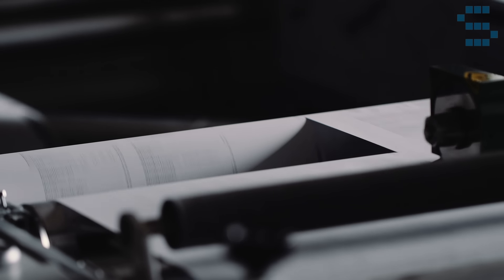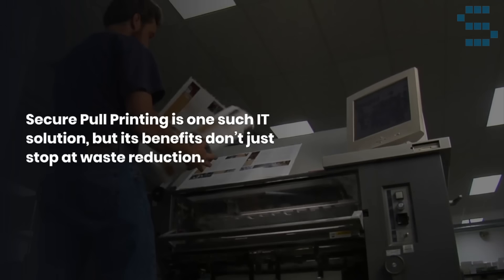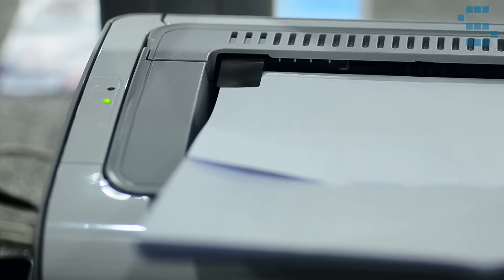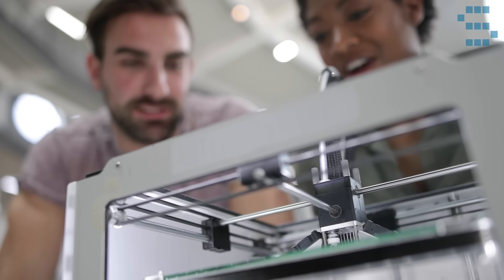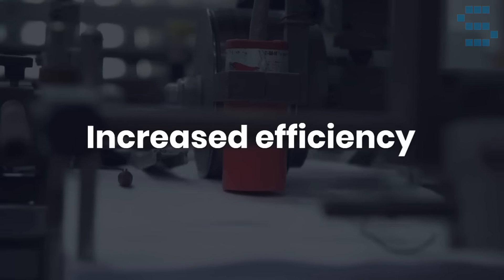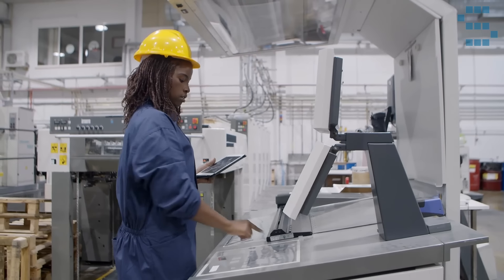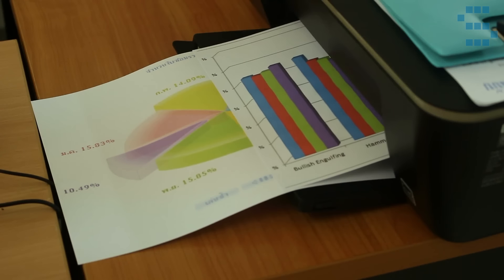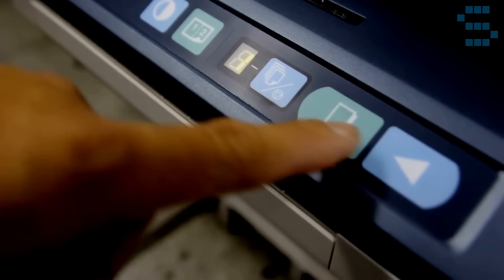SEAL Systems - Secure Pull Printing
Would you like to learn more about how SEAL Systems can help you?

ABOUT SEAL SYSTEMS

SEAL Systems Inc. is a leading provider of software solutions for the secure distribution of information and documents.